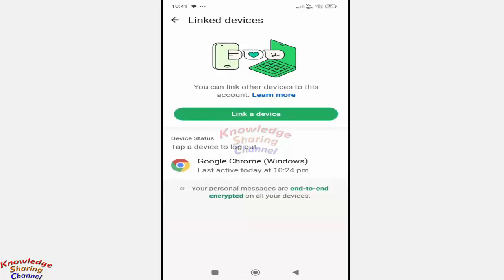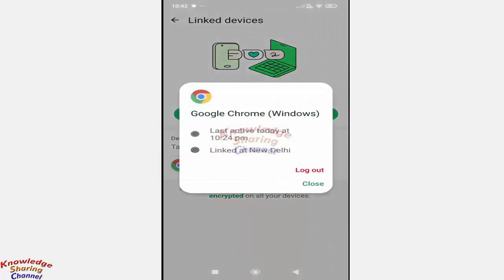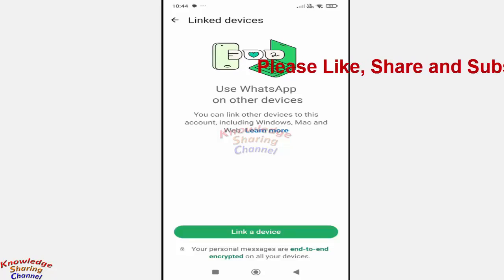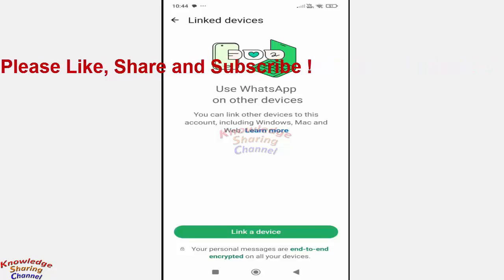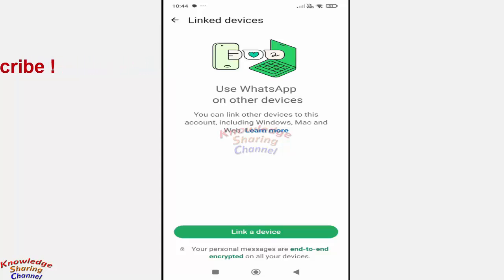How to Log Out Remotely from Whatsapp Web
In this video we have shown How to Log Out Remotely from Whatsapp Web Step by Step